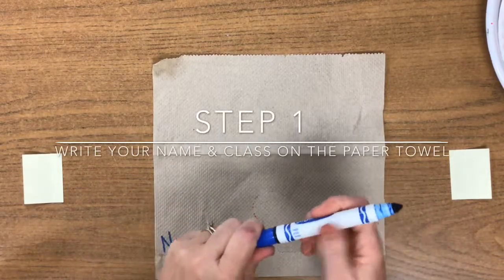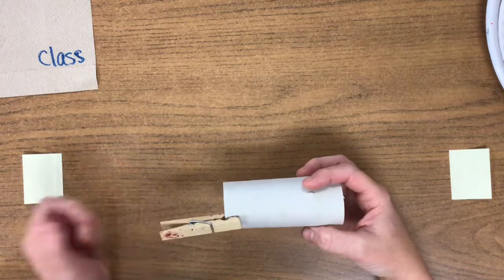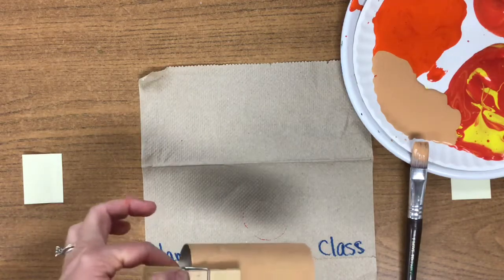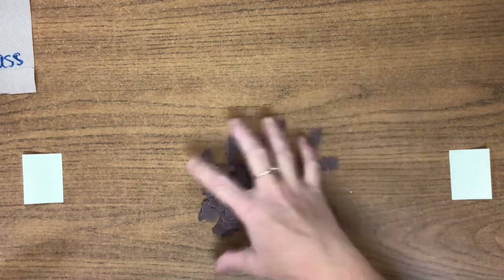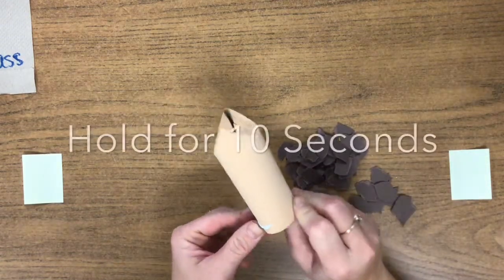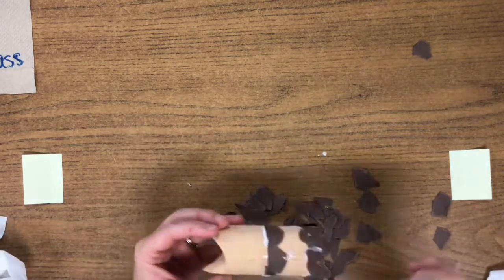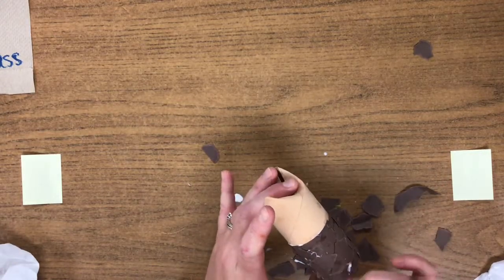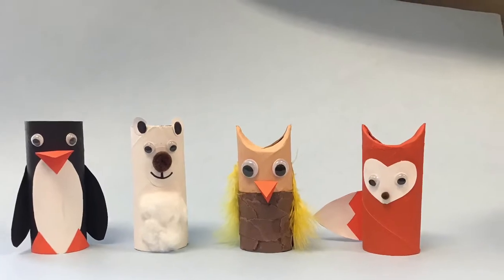Paper Roll Owl